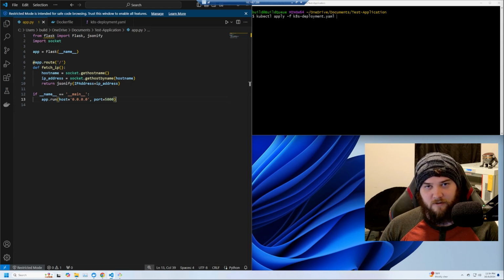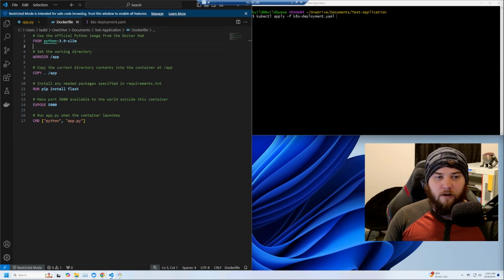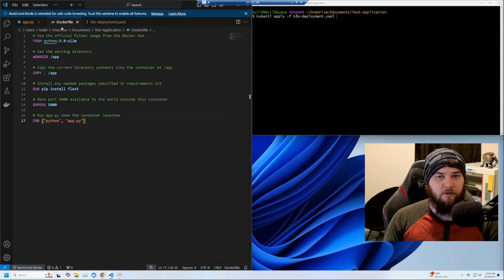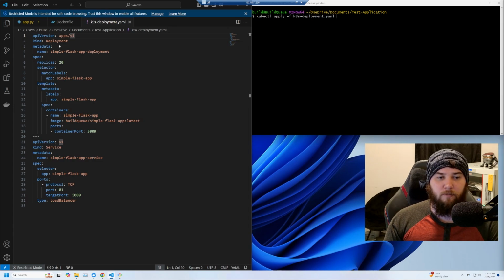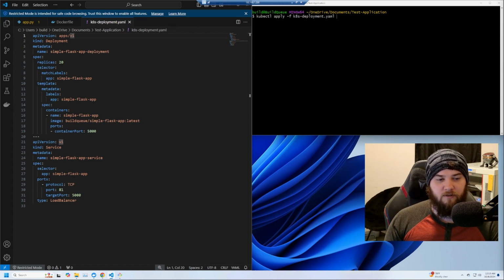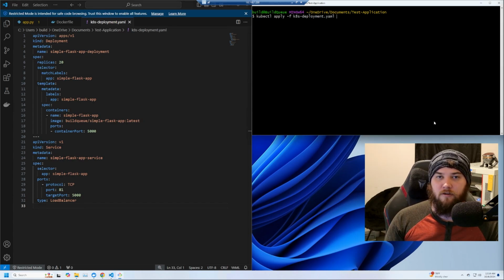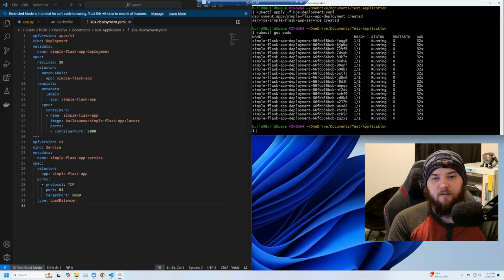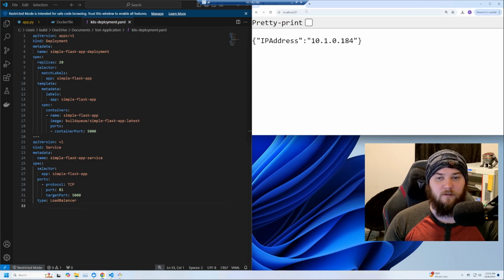KUBERNETES and LOAD BALANCING quick demonstration + source!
The SIMPLEST showcase and explanation of load balancing in Kubernetes.

Clone this repository for the source code and follow along!